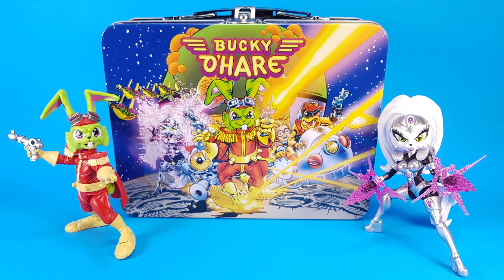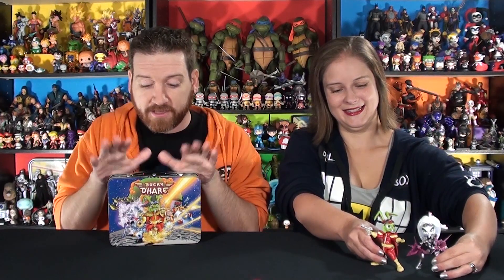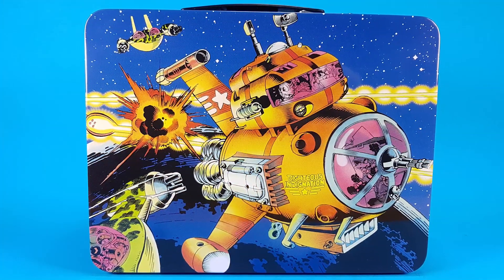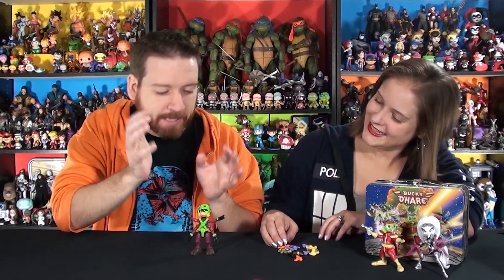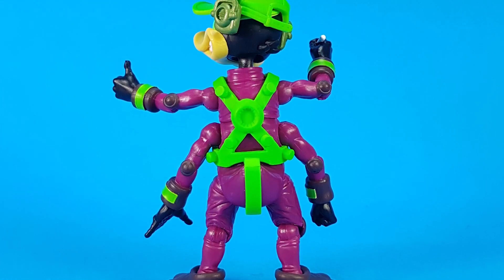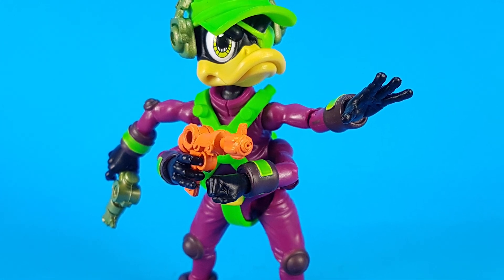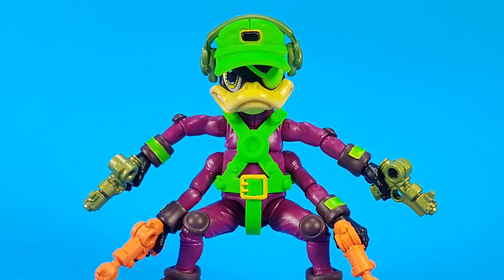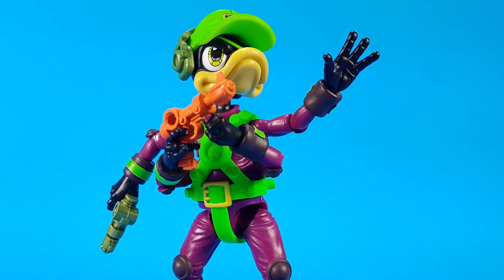Boss Fight Studio Bucky O'Hare Corsair Canard Dead-Eye Duck Exclusive Unboxing!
We've got the Bucky O'Hare Exclusive Corsair Canard Deadeye Duck with Lunch Box by Boss Fight Studio for today's video unboxing and OMG he's fantastic!

Deadeye Duck was the third member of the Righteous Indignation to be added to this line, with this particular figure being a special exclusive variant of the base figure. He's available for pre-order right now, shipping this Fall 2018, so go order him for yourself right

Instead of the collector-friendly card-backs these figures usually come in, this exclusive comes packaged in a gorgeous tin lunchbox that will bring you right back to the 90's cartoon. It features a group shot on one side, a picture of the Righteous Indignation on the opposite side, and head-shots of the Toads along the edges. This make an awesome display piece all its own!

The figure itself is the same mold as the base Deadeye Duck with an updated paint job that just screams "90's cartoon". Instead of his usual red and orange, Deadeye is clad in purple and bright, neon green. He also comes with a ton of accessories, including two orange guns, four purple guns, four army-green guns, four extra hands in different poses, and two extra bills to give his face a different look. Between all these accessories and the fact that the figure has tons of articulation points, there is hardly a limit to what you can do with this guy to make him fit your display perfectly.

The Bucky O'Hare crew continues to grow with these amazing figures from Boss Fight Studio, and we can't say enough good things about them. If you loved the show, or even just 90's cartoons in general, you WILL LOVE these figures.

Be sure to check out these links below as well and help us keep bringing you new content and awesome collectibles.

Buy Funko Pops, NECA, Statues, Action Figures, Collectibles, Sub Boxes, and Other Awesome Stuff with these links and help us keep bringing you content:

Tracey Tobin
B9A 2W2